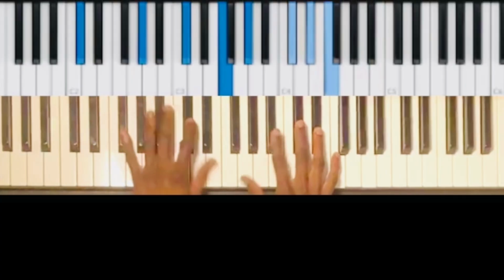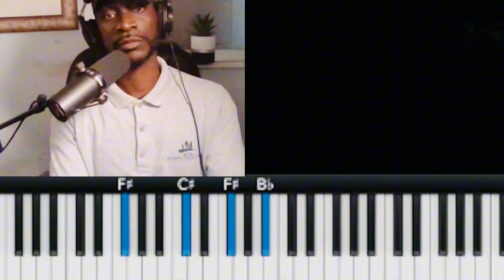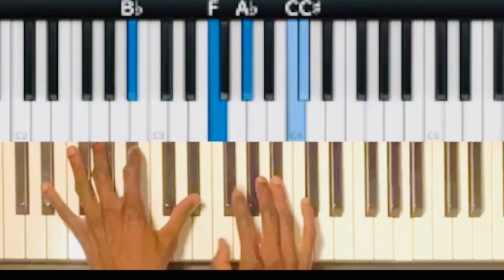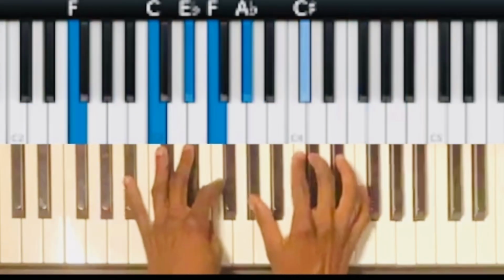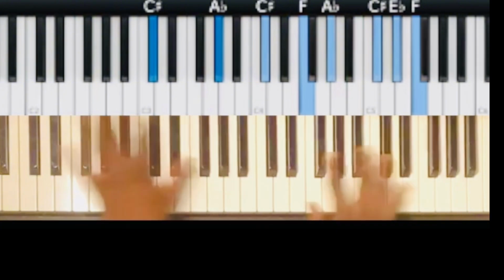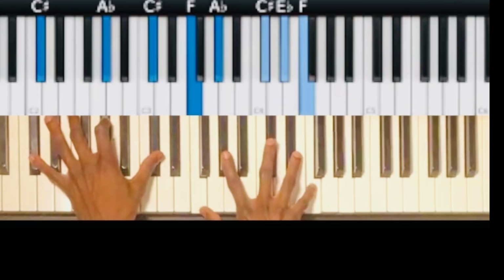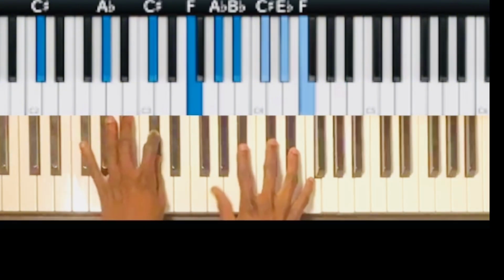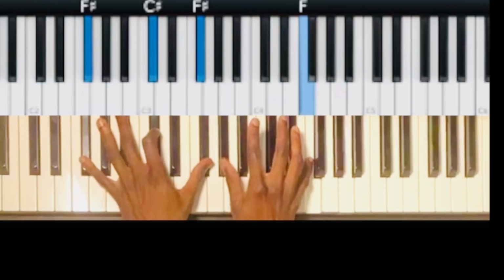How I Started To Sound Advanced Using 4-3-6-2-5-1 Chord Progression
In this lesson, I show you the difference between a basic 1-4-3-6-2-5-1 gospel progression and a more advanced gospel piano sound.

Most players play the 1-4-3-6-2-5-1 progression in a simple way… but when you add the right movement, passing chords, and voicing, it completely changes the sound.

I start by playing the basic version, then the upgraded version, so you can clearly hear the difference. After that, I break it down step-by-step and show you exactly what to add to make your chords sound fuller, smoother, and more professional.

You’ll also hear this progression applied in multiple keys (including F and C#) so you can start using it in real playing situations right away.

If you feel like your chords sound too simple or you’re stuck at the intermediate level, this lesson will help you move forward.

🎹 KEYBOARDS I RECOMMEND

🔥 Nord Stage 4 (88-Key)

🎹 Beginner Weighted Yamaha Keyboard
🎼 TUTORIAL GEAR I USE

🎤 Shure SM7B Dynamic Studio Microphone

🔌 MIDI to USB Interface Cable

⚡ Cloudlifter CL-1

🎹 Yamaha FC4A Sustain Pedal

🪑 Keyboard Stand & Bench Set
🙏 Thank you for supporting the channel! My goal is to help intermediate gospel musicians finally break through and play with confidence.